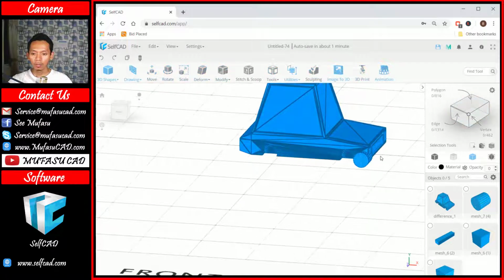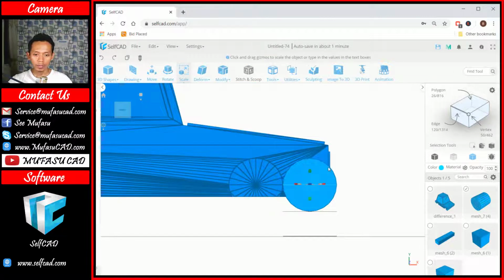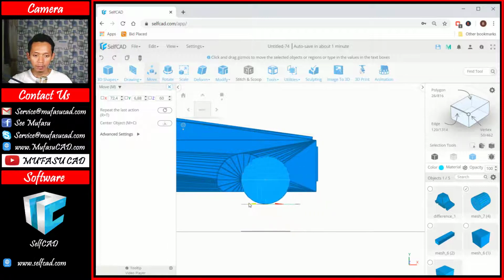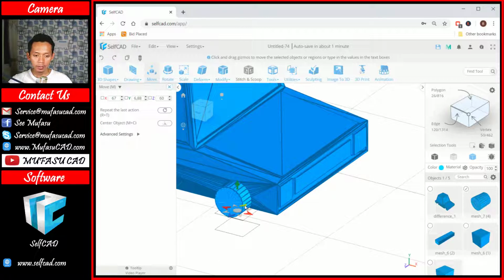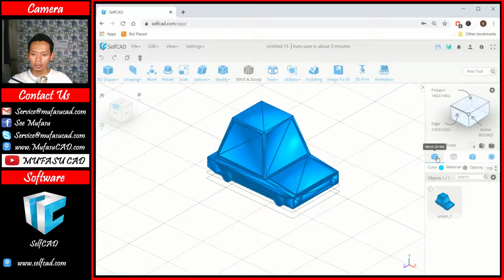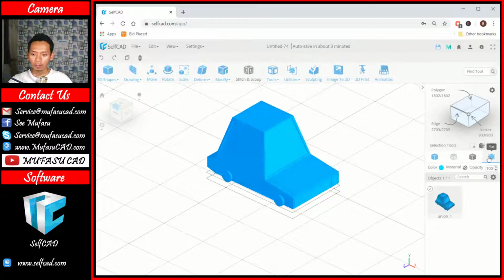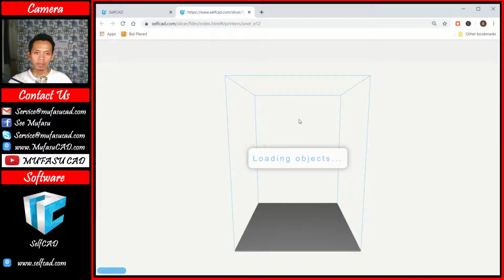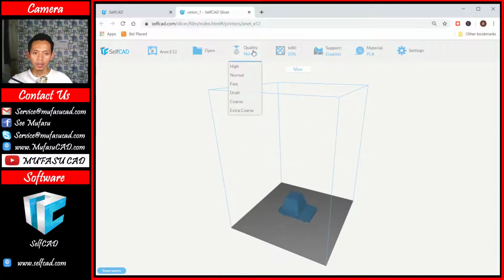SelfCAD 3D Modeling Low Poly Car Tutorial For Beginner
Learn Selfcad 3d modeling basic tutorial how to create low poly car with some basic command for beginner, check it out!!!